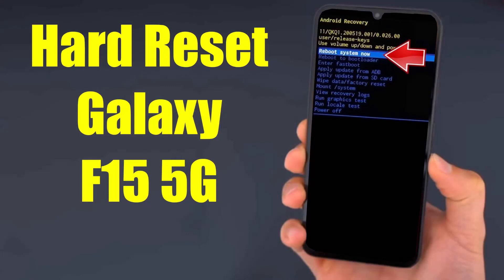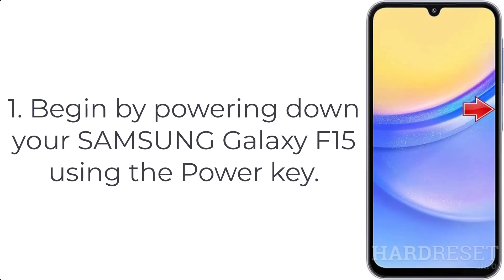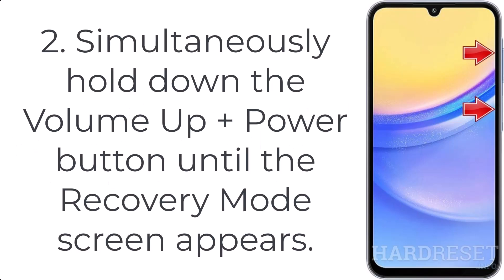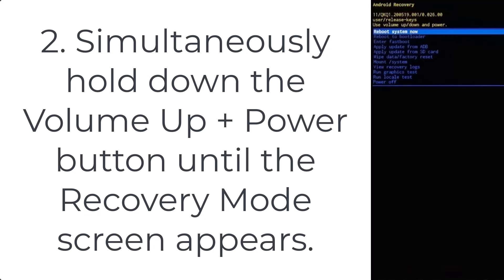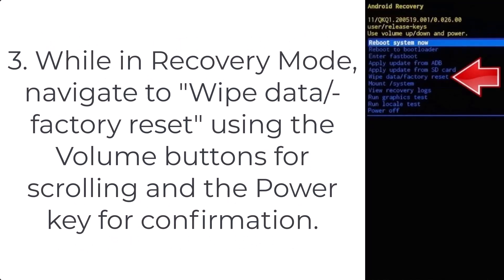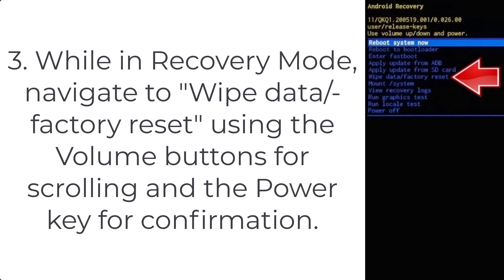Hard Reset Galaxy F15 5G | Factory Reset Remove Pattern/Lock/Password (How to Guide)